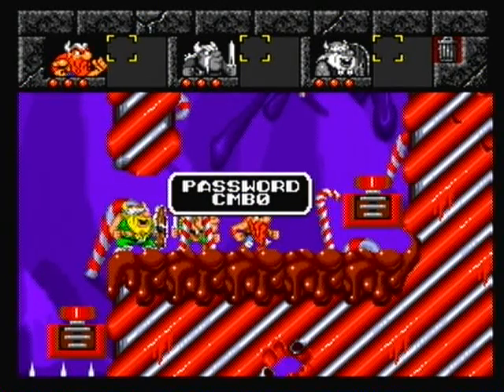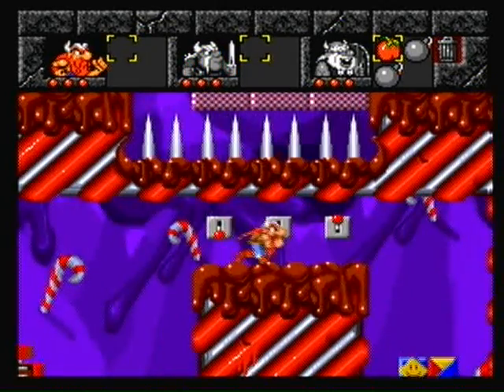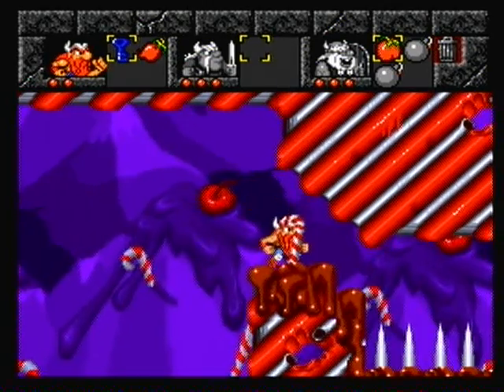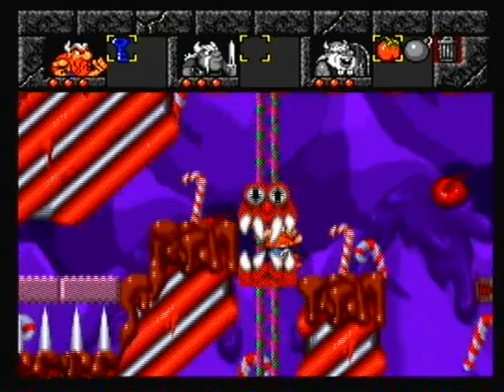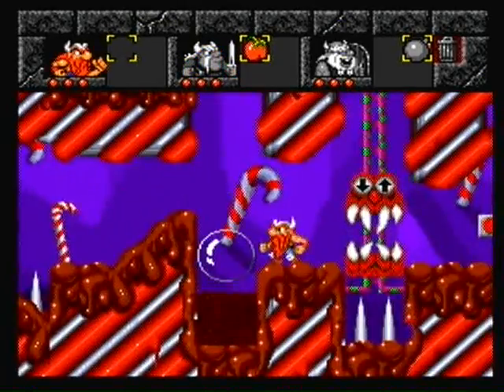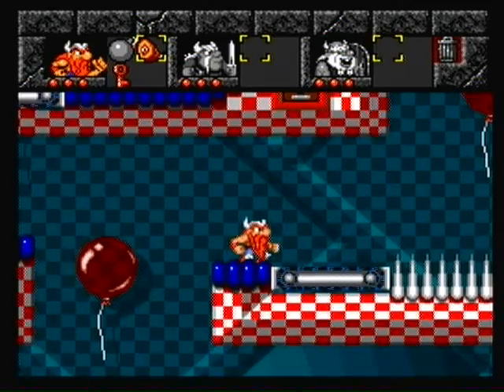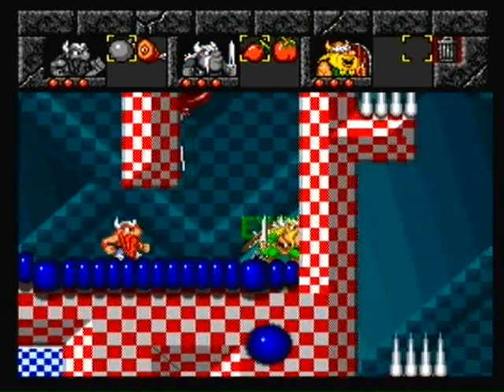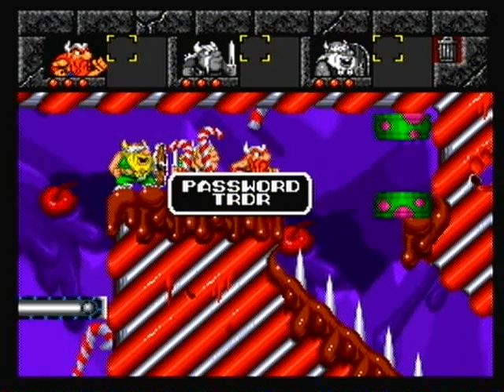The Lost Vikings Part 14: The Trust Bridge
Eric the troll leads us over the candy cane bridge.  Yum!